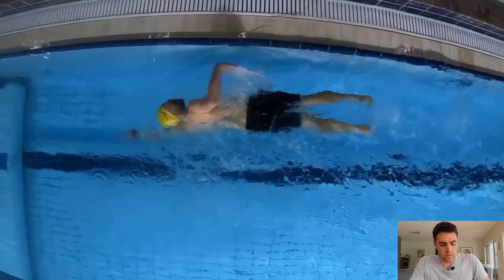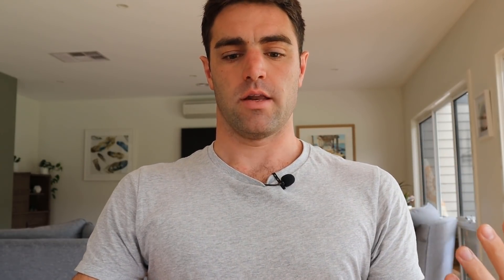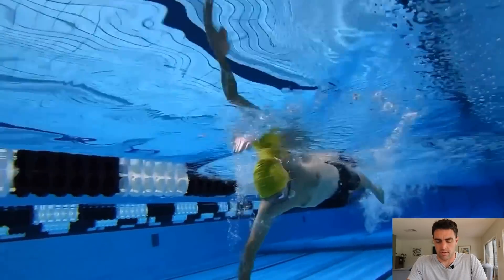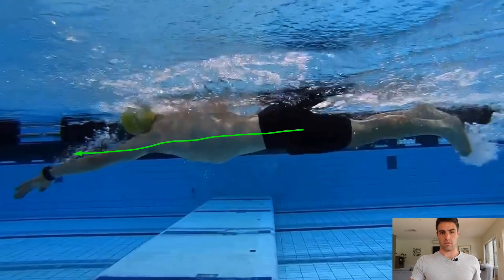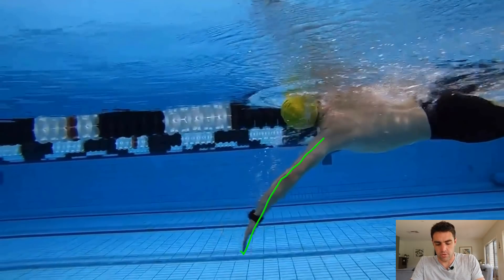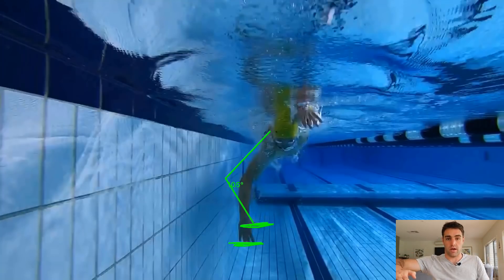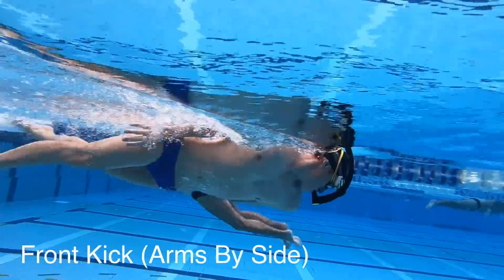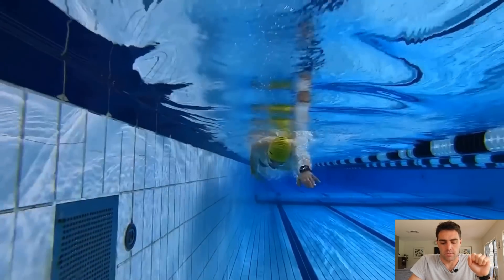Why I Don't Advise Swimming 'Downhill' | Feedback Friday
This triathlete said he feels stuck at his current pace, and he's not sure how to swim faster. In this video we cover:
0:39 'Downhill' swimming = Too deep?
1:50 Posture For Better Body Position
3:24 Change This Entry Trajectory For Less Drag And A Better Catch
4:30 Swim With Your Body, Not Just Your Arms
5:38 Reach For The Wall
6:30 Shallower Pull = More Power
8:45 Drills for body connection